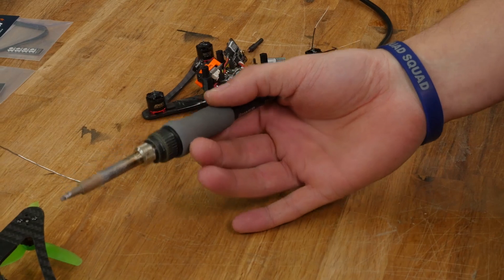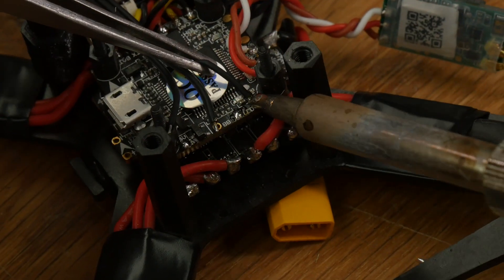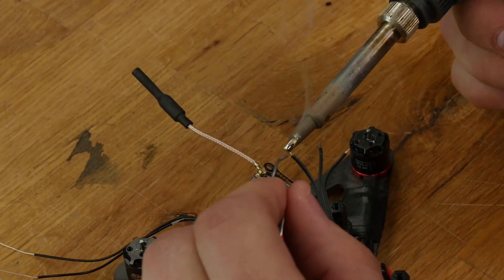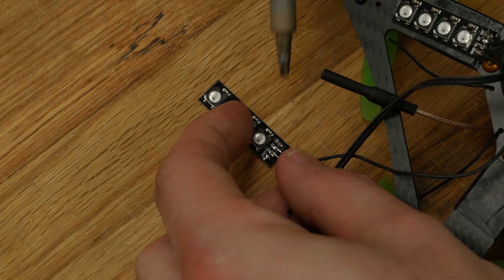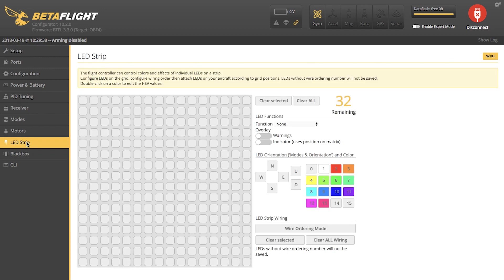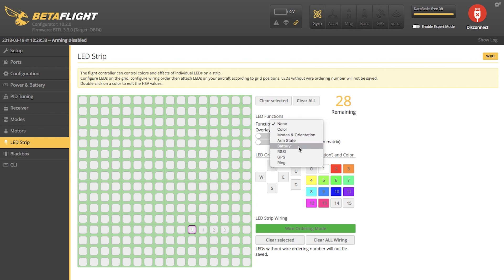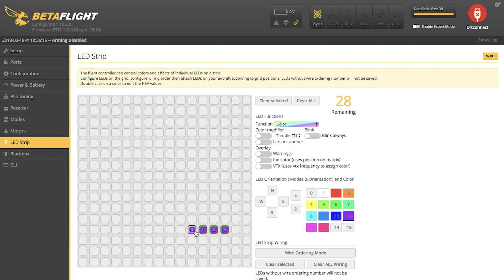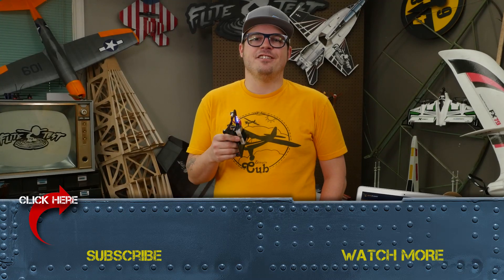How to Put LED Lights on your Quad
Step-by-step how-to guide to soldering LED strips on your quad and programming different features using BetaFlight.

3D printers